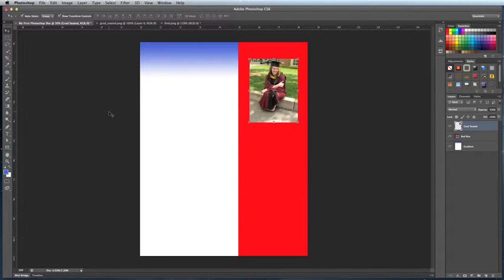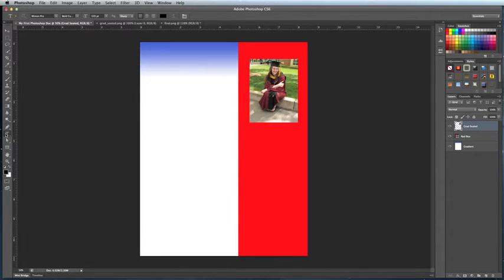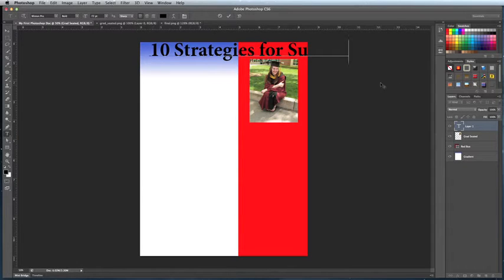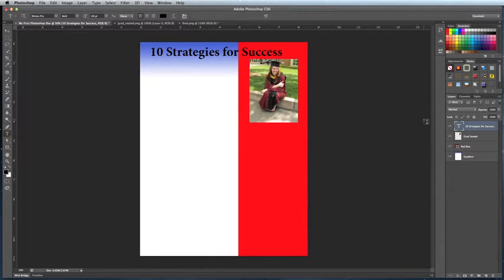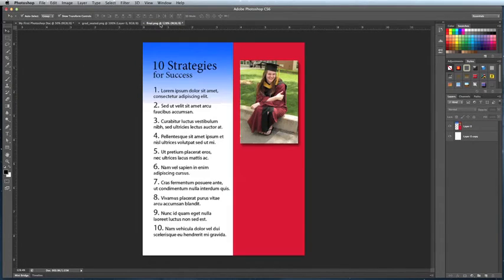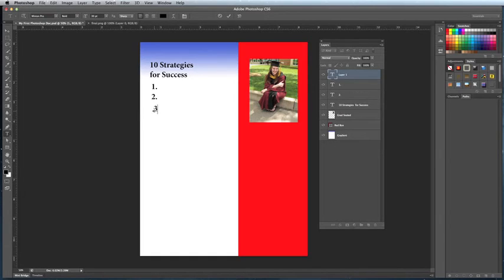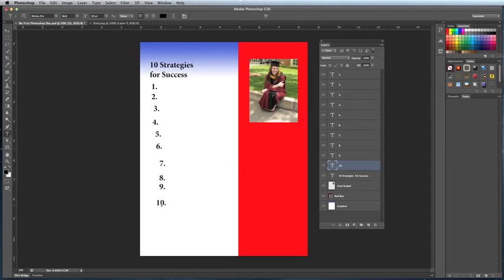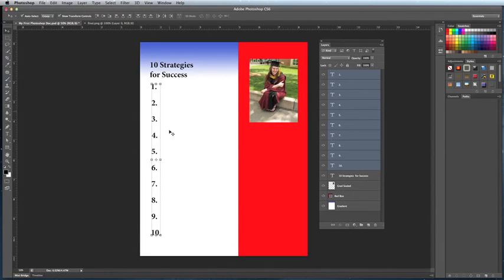Photoshop skills 4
Adding text to our project.